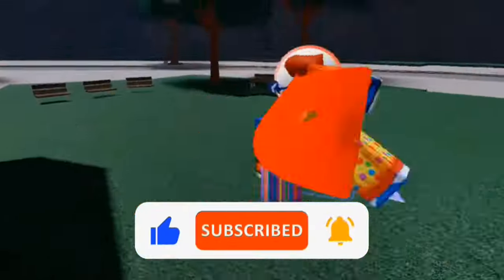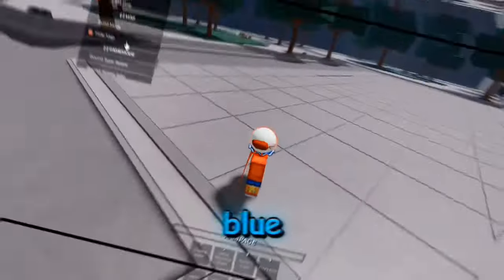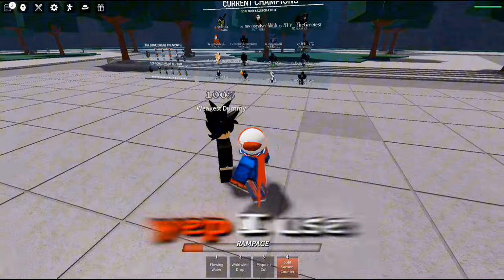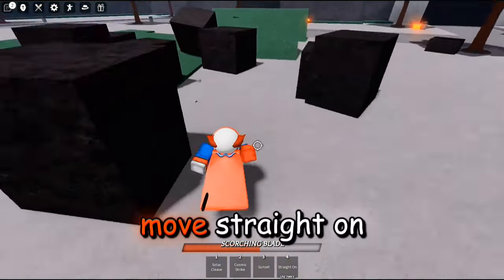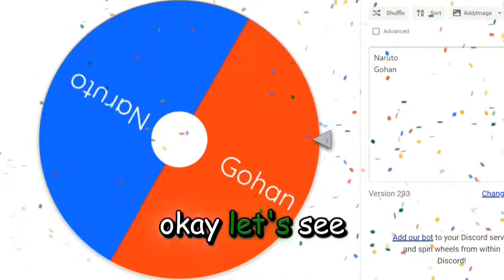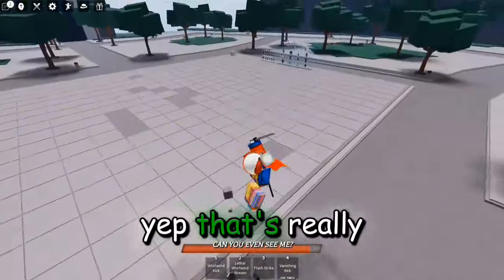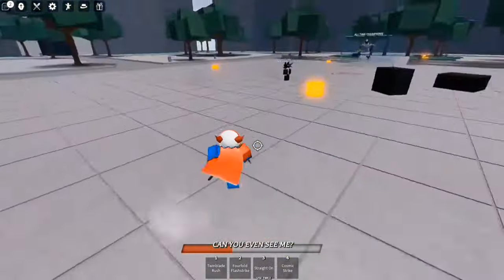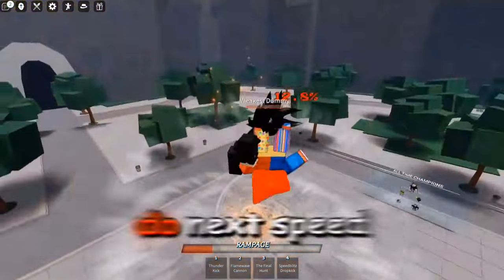CUSTOM MOVESET TSB!!!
I Used CUSTOM MOVESET in ROBLOX The Strongest Battlegrounds… 👑 💪

Today I played THE STRONGEST BATTLEGROUNDS in ROBLOX with CUSTOM MOVESETS using Best Four Movesets… Sasuke Moveset, Naruto Moveset, Gohan Moveset, ???

I Made BEST CUSTOM MOVESETS in ROBLOX The Strongest Battlegrounds… (TSB Showcase!)

I Made the Best CUSTOM MOVESETS in The Strongest Battlegrounds 👑 💪
I made CRAZY CHARACTERS in TSB ROBLOX